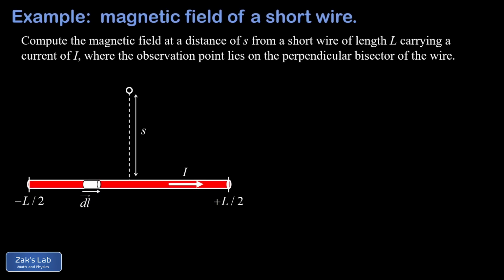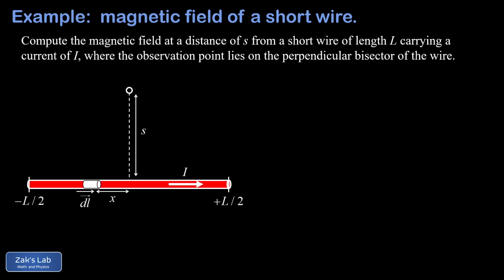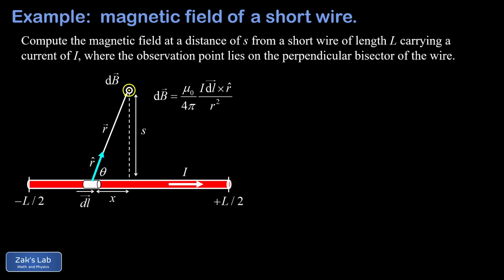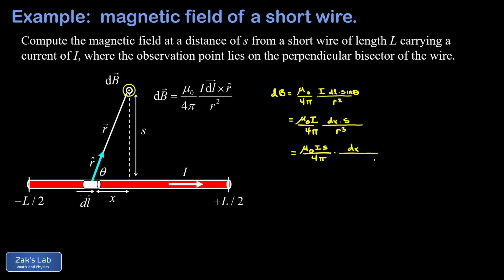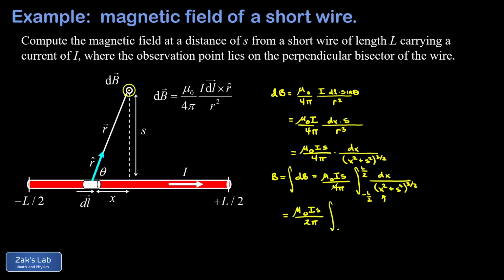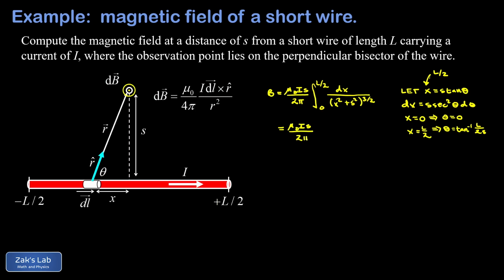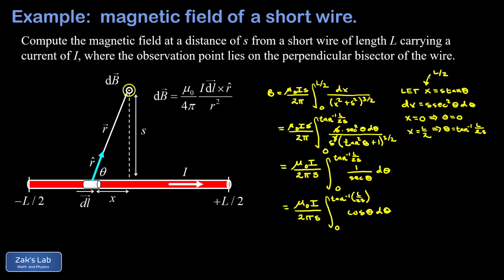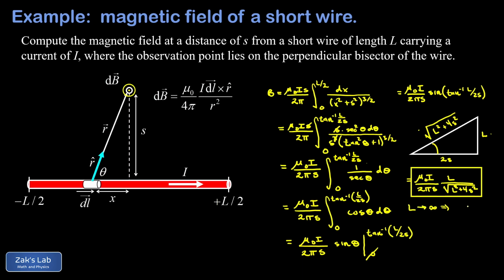Magnetic field of a short wire using the Biot-Savart law with trigonometric substitution.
This time we compute a magnetic field integral using the Biot-Savart law with trigonometric substitution.

To get the magnetic field of a short wire, we begin with the classic Biot-Savart setup:  label a length increment on the wire, dl-vector, draw the position vector r, the unit vector r-hat and label the angle between dl and r-hat.  We use a right hand rule to determine the direction of the cross product of dl and r-hat, and this time, we realize every magnetic field contribution points in the same direction (out of the page) so the dB contributions simply add together to get the total magnetic field at a given distance from the short wire.

We write down the Biot-Savart Law and take the magnitude of the magnetic field contribution, since all the contributions point in the same direction anyway and we know we can just sum over the magnitudes to get the final answer.  Taking the magnitude of the cross product, we can compute the sine of theta by using right triangle trig to relate the sine function to the opposite side and hypotenuse of a right triangle.  We also replace dl with dx, since dl is a small length increment in the x direction, and we express the distance from dl to the observation point by using right triangle trigonometry again to express r in terms of x, the horizontal position from the middle of the short wire to the position of dl.  The Biot-Savart integral is now set up entirely in terms of a single integration variable x.

Ignoring the constants, the key feature of this integral is dx/(x^2+s^2)^(3/2), and this integral requires a trigonometric substitution let x=stan(theta).  We also transform the differential dx=s*sec^2(theta)d(theta) and we transform the limits of integration to theta-space as well.  Computing the integral, we arrive at the solution for the magnetic field on the perpendicular bisector of a short length of current:  mu_0*IL/2pis*sqrt(L^2+4s^2).